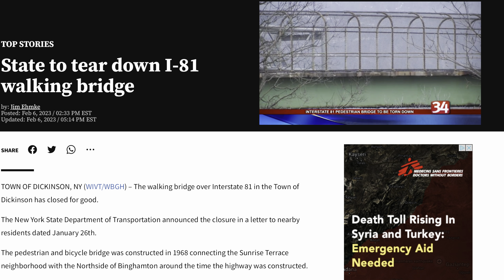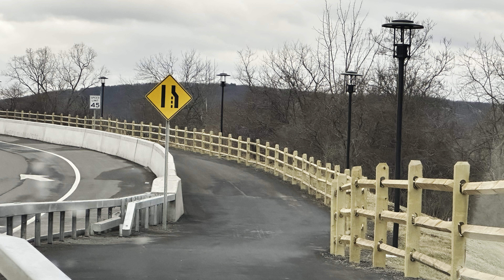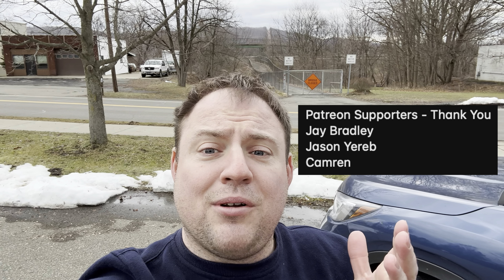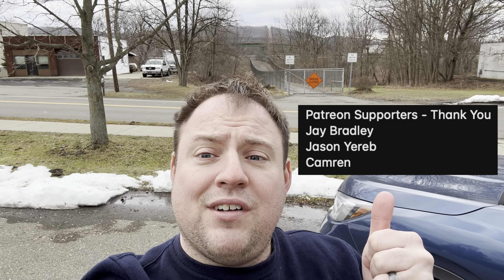Binghamton's Next Demolition Project - The I-81 Pedestrian Bridge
Lets take a last look at the decrepit interstate 81 pedestrian bridge in the town of Chenango.

Jay Bradley
Jason Yereb